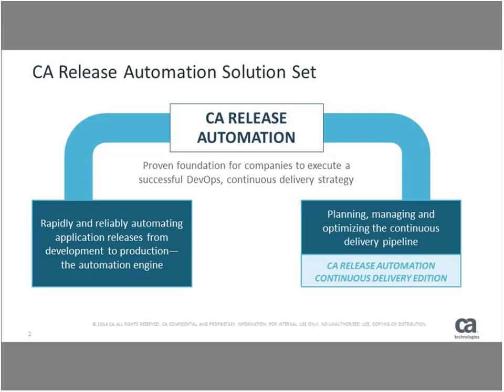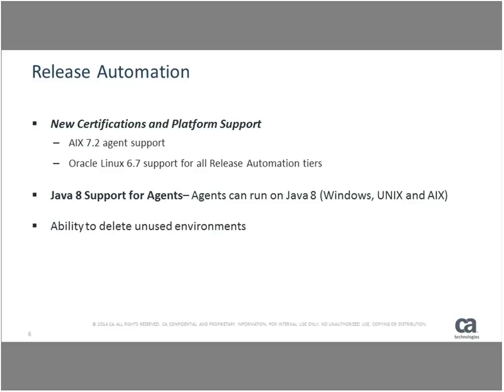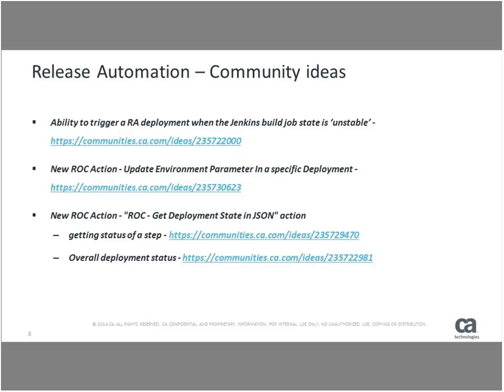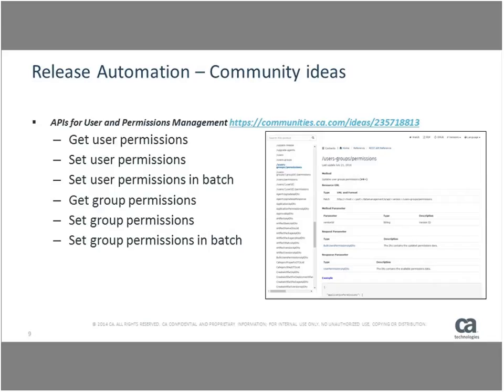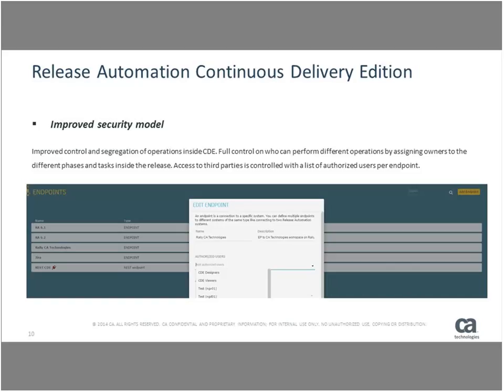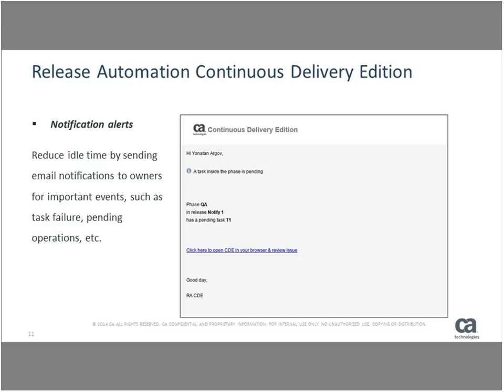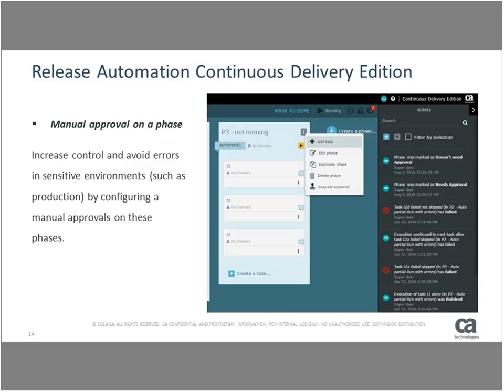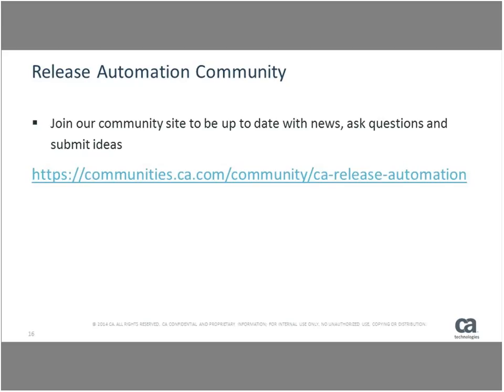August 2016 - RA Community Webcast - What's New in Release Automation v6.2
Topic: What's new in CA Release Automation v6.2

Abstract: Join Uri Scheiner, Advisor, Product Management, to learn about the exciting new capabilities in the upcoming version 6.2 release for CA Release Automation as well as CA Release Automation Continuous Delivery Edition for Development, QA, and Operations teams.